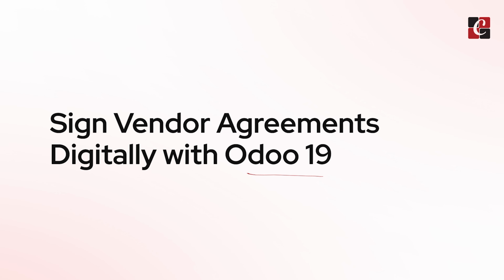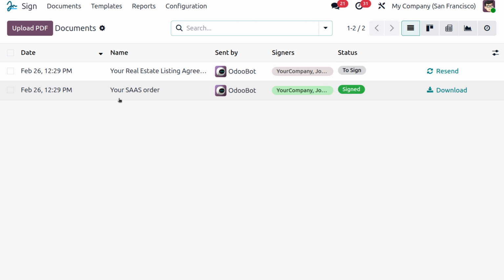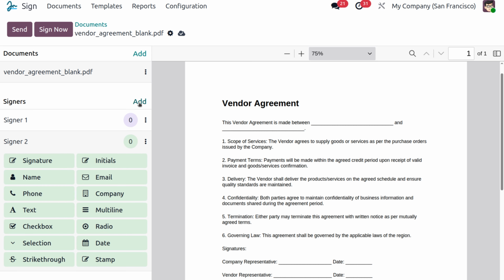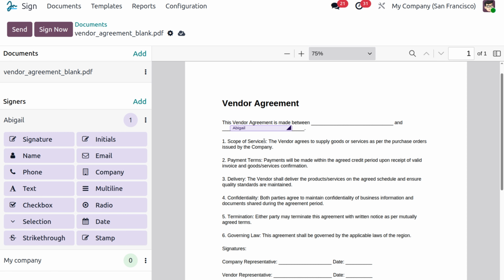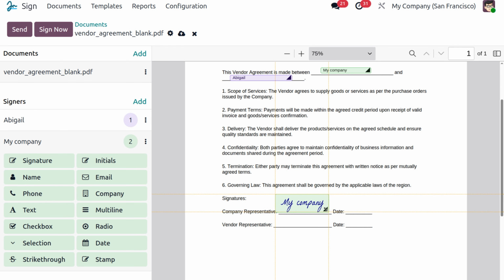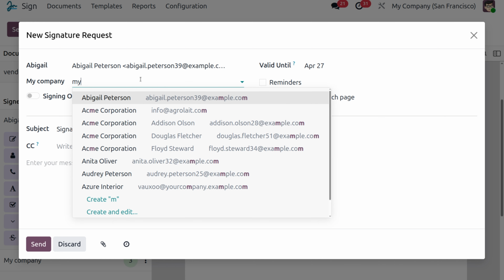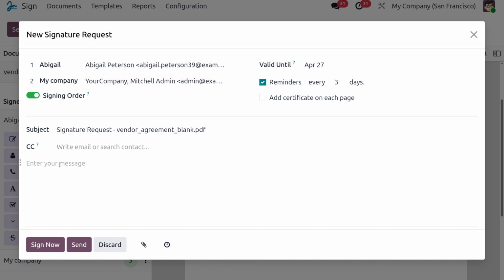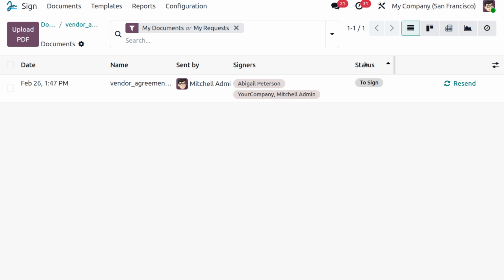Sign Vendor Agreements Digitally with Odoo 19 | Sign Module | Odoo 19 Functional Tutorials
Digitize your vendor agreements and eliminate paperwork with the Odoo 19 Sign Module!
In this video, you’ll learn how to create, send, sign, and manage vendor agreements digitally inside Odoo — all in a few clicks.

We’ll walk through the complete flow: uploading a vendor agreement PDF, adding signature fields, sending it to the vendor, and tracking the signing status in real time. This ensures faster approvals, better document control, and a fully paperless procurement process.

Perfect for businesses that want secure, legally valid e-signatures directly integrated with Purchasing and Accounting in Odoo 19.

What you’ll learn in this video:
• How to upload and prepare vendor agreement documents
• Add signature, date, and text fields using Odoo Sign
• Send agreements to vendors for digital signing
• Track signed documents and status inside Odoo
• Store agreements securely for future reference

By the end of this tutorial, you’ll be able to manage vendor contracts digitally and streamline your procurement workflow using the Odoo 19 Sign module.